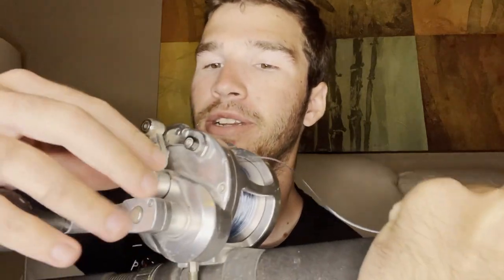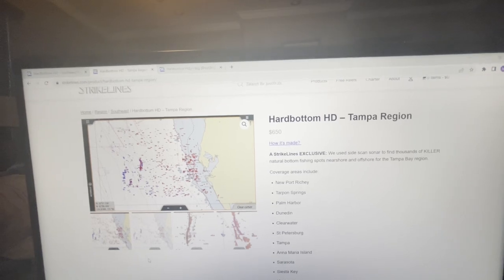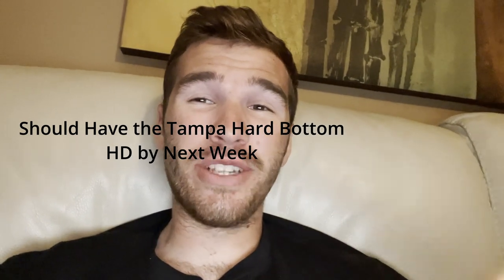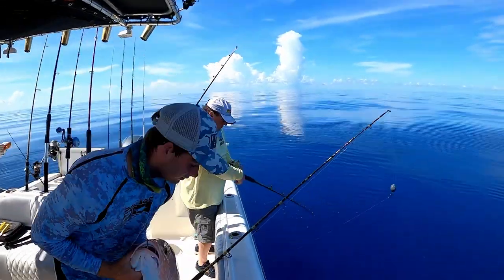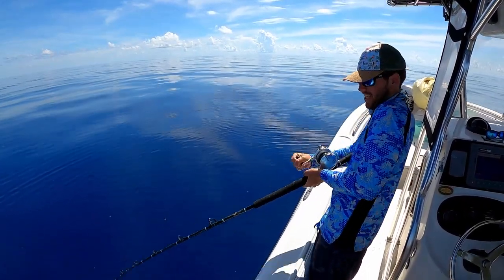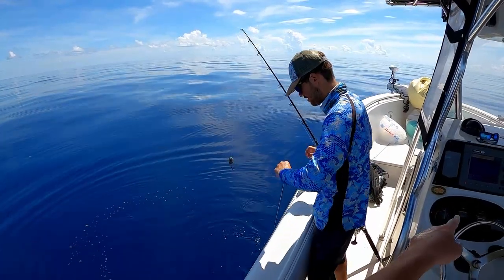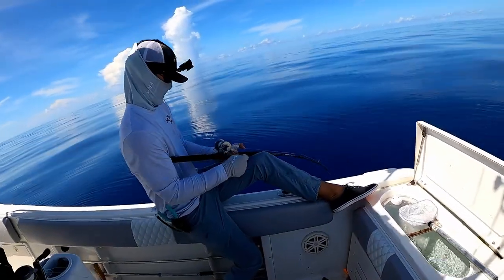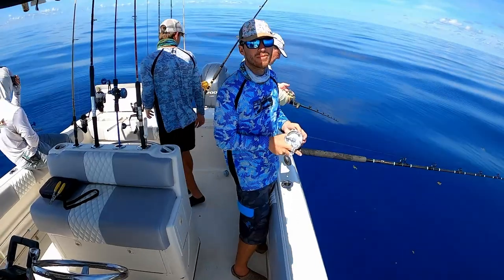How to Catch and Find Red Snapper Offshore Tampa Bay!!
In todays video I show you how to catch and Find red snapper offshore Tampa bay.Strikelines just came out with a new hardbottom hd chart which should be game changing out there. It should be coming in the mail next week and will be fun to check out. Been a lot of thunderstorms and afternoon showers lately.

The New hardbottom hd charts look epic and cant wait to try them out. Be sure to be aware of fishing exclusion zones like the steamboat lumps where you cant fish

Get Your Boat Cleaning Supplies from better boat!! Their brushes are really high quality for a great price.